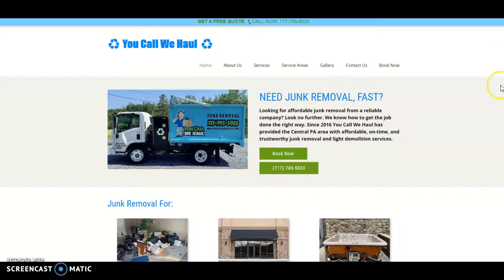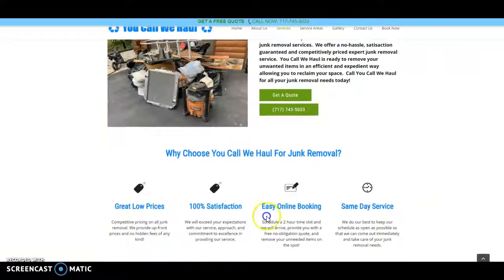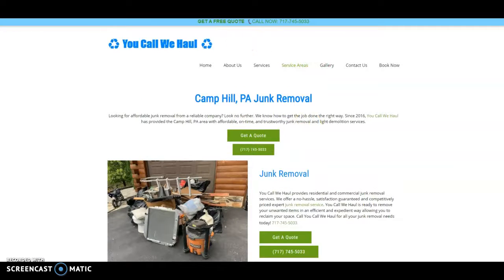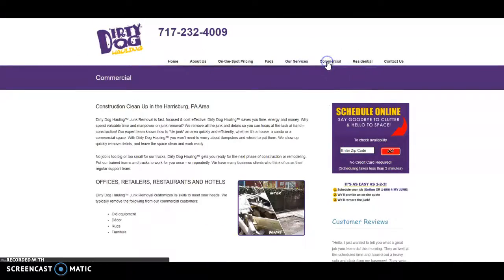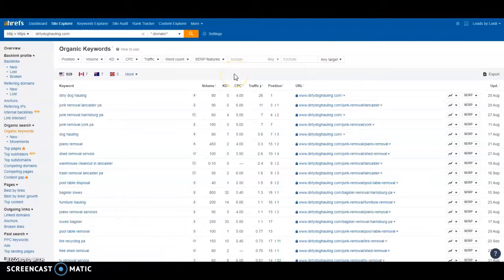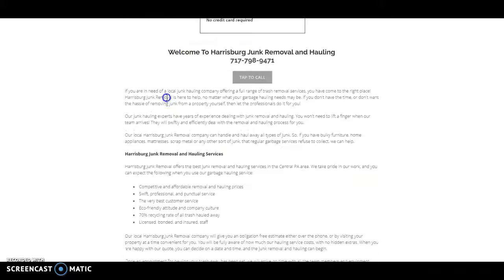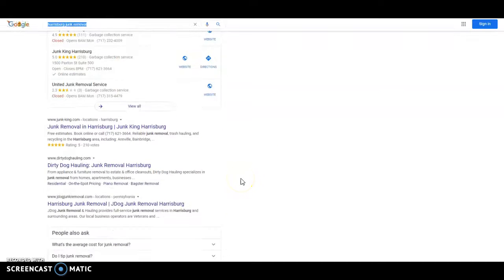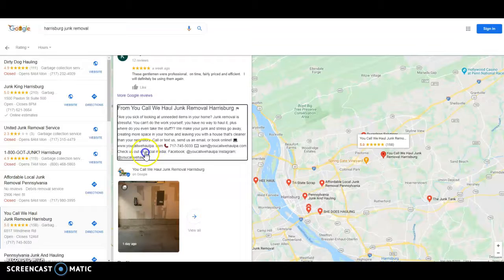You Call We Haul, Junk Removal Harrisburg PA, Used Appliances Harrisburg PA, Junk Yard Harrisburg PA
Tyler shows You Call We Haul how to outrank junk removal Harrisburg PA companies on Google for keywords such as used appliances Harrisburg PA and junk yard Harrisburg PA. For the best junk removal Harrisburg PA,